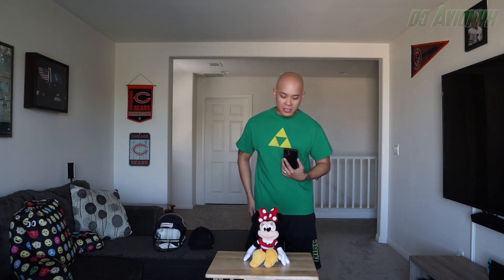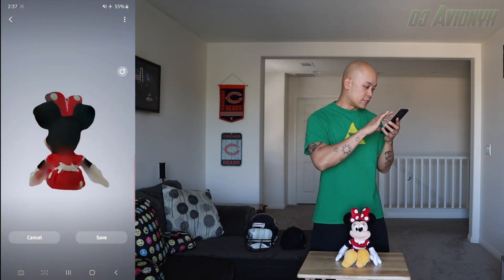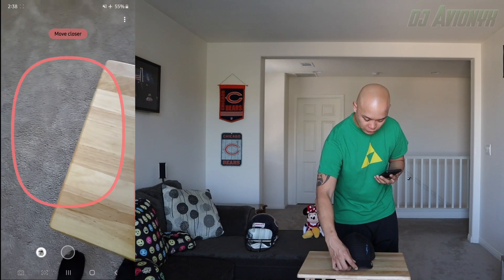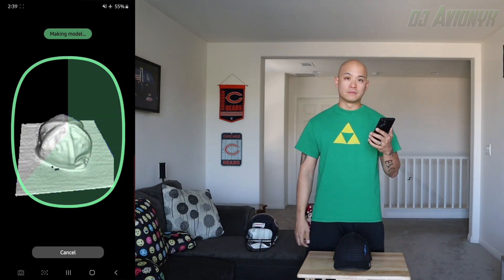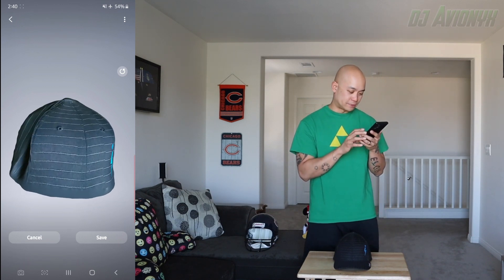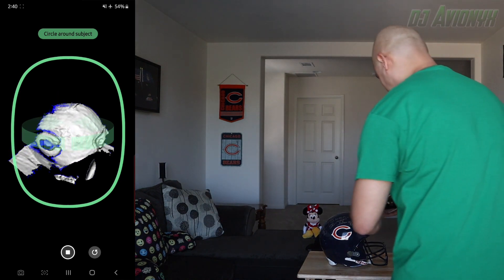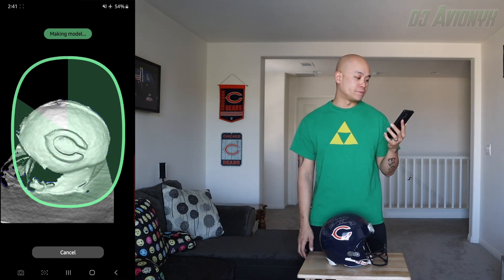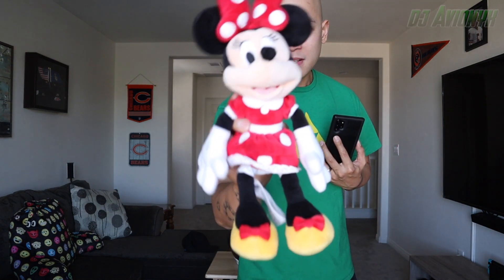Will It Scan? 3D Scanner App for Samsung Note 10 Plus - Epi.2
With my Samsung Note 10 Plus smartphone, I select three or more random objects and use the 3D Scanner app on them! Will it scan? Let's find out!